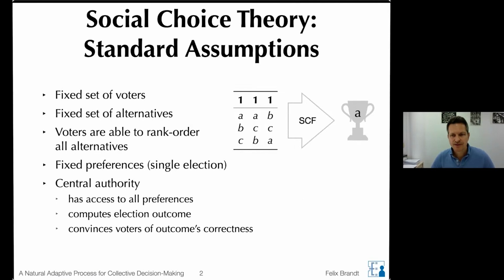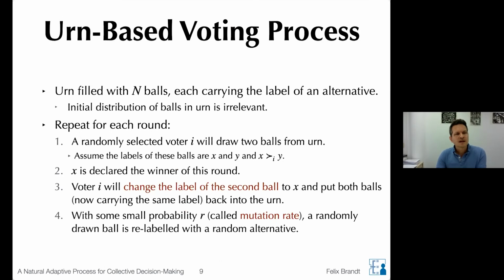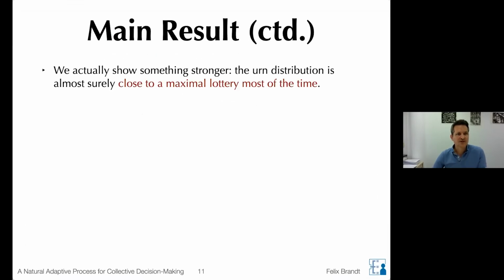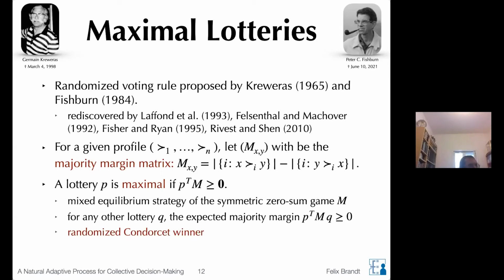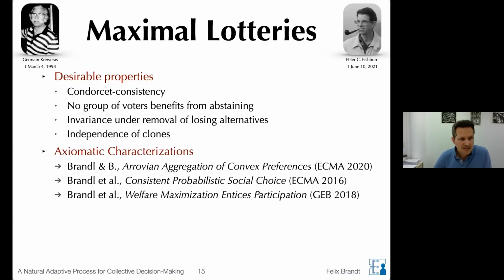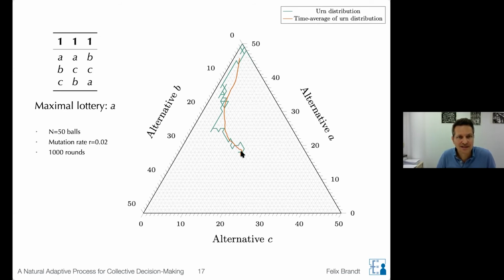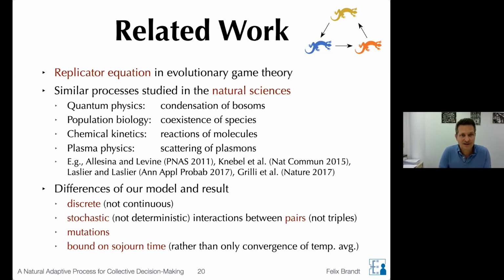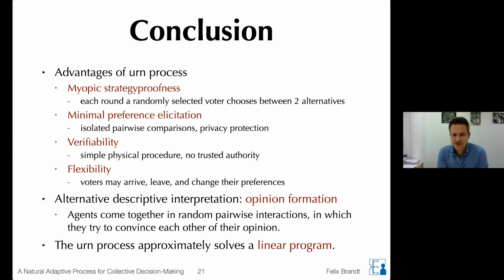NDiSC 2021 | Felix Brandt | A Natural Adaptive Process for Collective Decision-Making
Felix Brandt (Technische Universität München) gave a talk on "A Natural Adaptive Process for Collective Decision-Making".

Conference "New Directions in Social Choice in St. Petersburg", July 12-13, 2021